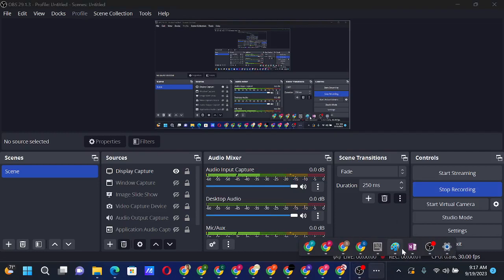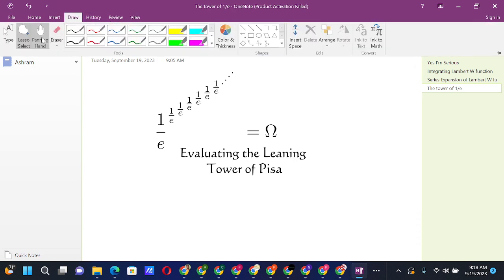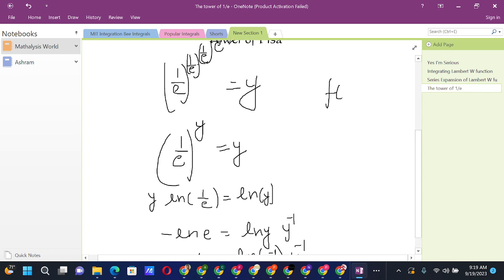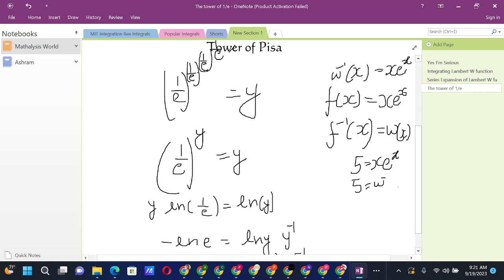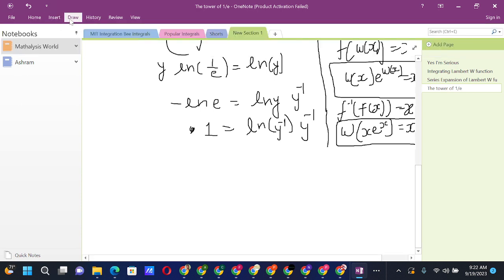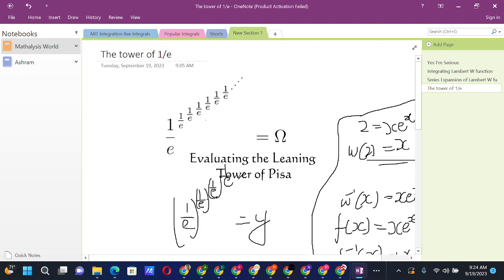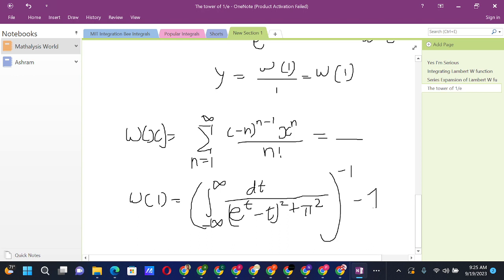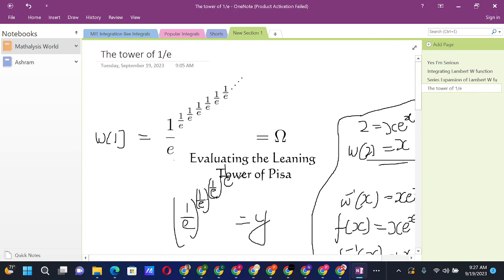MIT Integration Bee: The leaning tower of 1/e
You will get a good idea about Lambert W(z) function.

calculus bee

david jerison
mit integration bee solutions
pattie maes
mit 6.005
nancy leveson